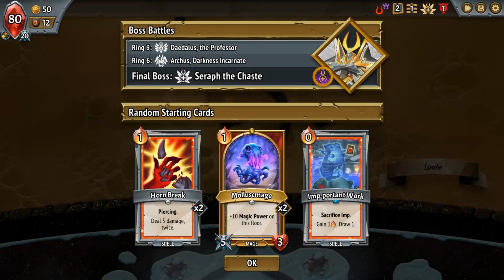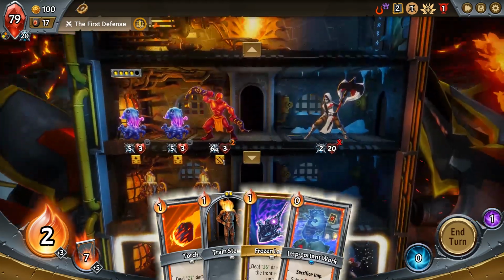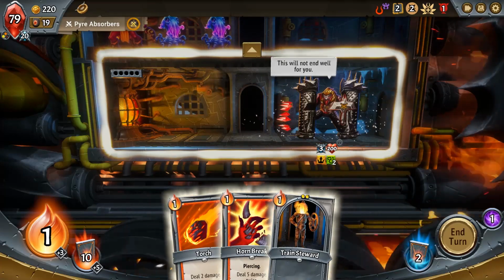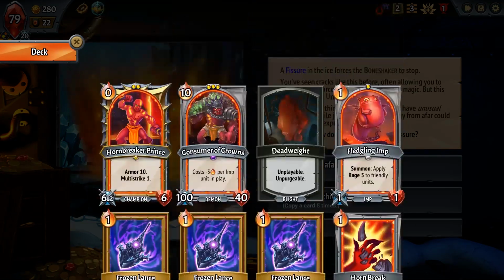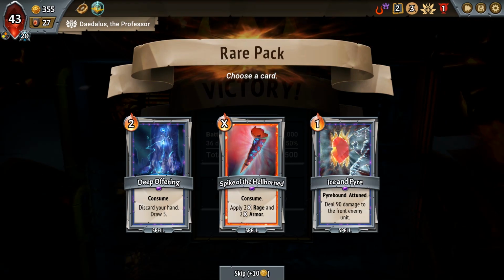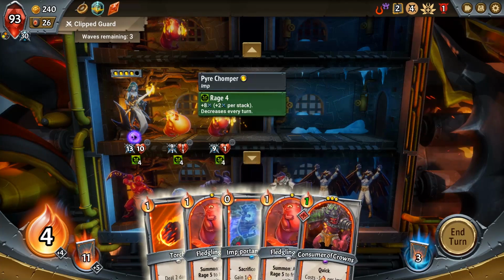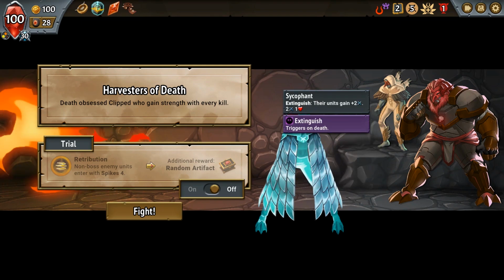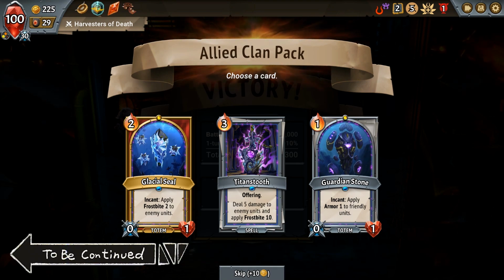Monster Train: Impin' Ain't Easy (1/2) - #5 - Ultra Co-op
If you like this game, consider buying it from our store!